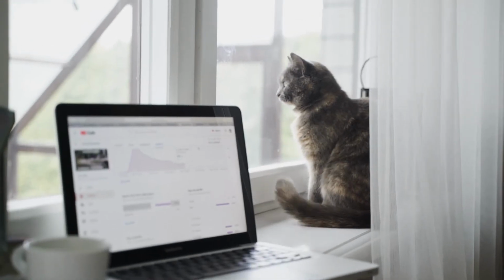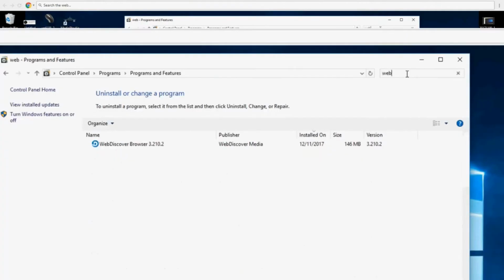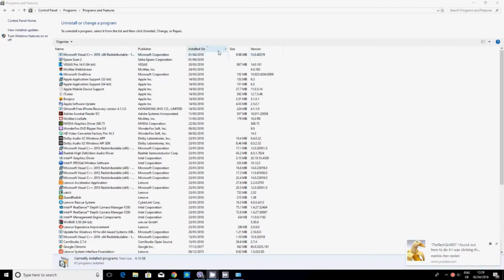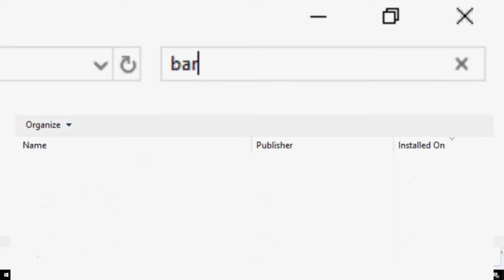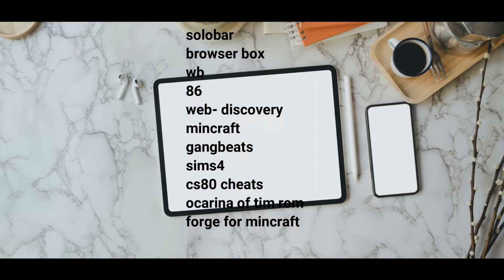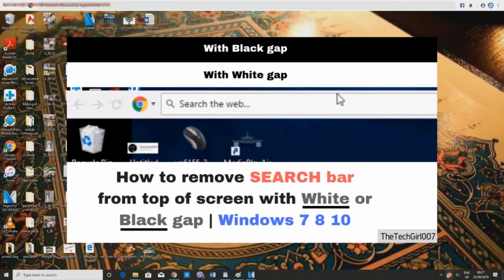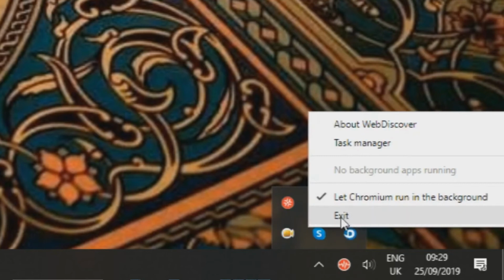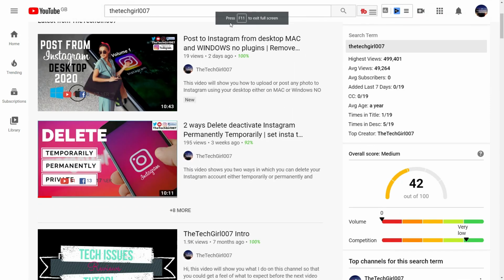5+ easy ways- How to remove search bar at top of screen | windows 10 8 7 | Roblox 2020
This video will show you how to get rid of the search bar from the top of your screen in window 10 8 7 which was downloaded by roblox in 2020

👀👀👀 WATCH THIS NEXT VIDEOS Magnify the glass for better view Best Free Music for YouTube Videos + TIPS Why Doesn't My Headset Mic Work on windows 10 WAYS to fix all Note S pen issues YouTube Tips, Tricks & Hacks - You should TRY RIGHT NOW How to remove Video ID from YouTube Smart TV screen Best Copyright Free Music for YouTube Videos + TIPS

📔 THIS COVERS:
How to remove web bar from top of screen
How do i get rid of the search bar at the top of my screen?
How do i get rid of the toolbar at the top of my screen?
How do i get the toolbar off the top of my screen?
How to get rid of search bar on top of screen
How to get rid of the search bar at the top of the screen
How to remove search bar at top of screen
Black gap after removing search bar on top of screen
White gap on top of the screen after removing search bar
roblox downloaded a search bar